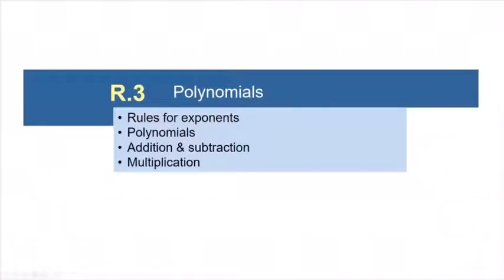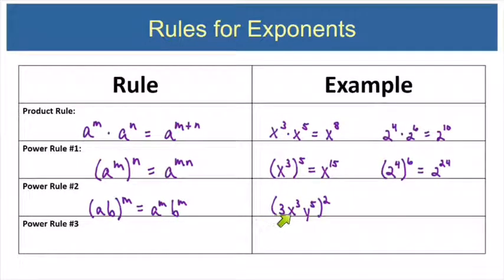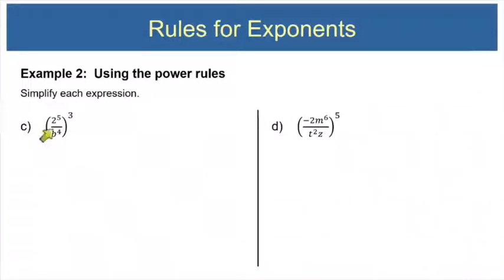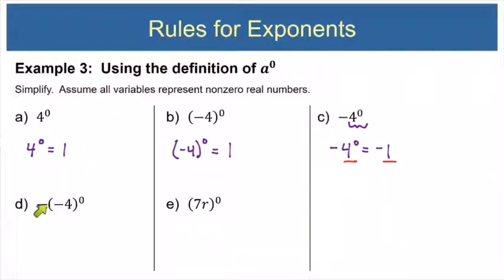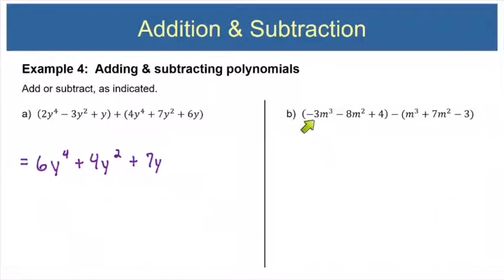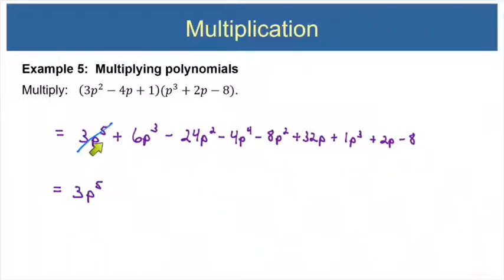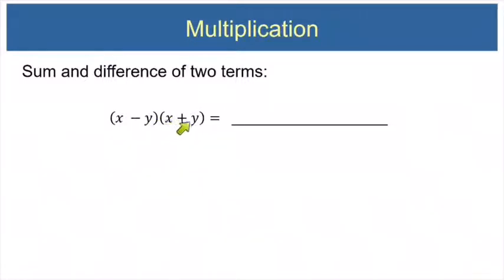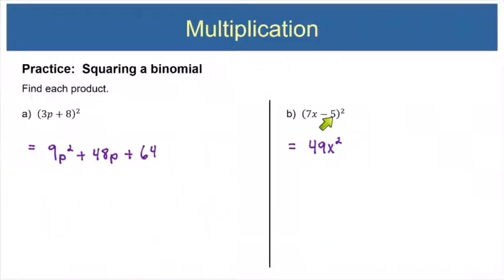College Algebra R.3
Product rule for exponents, power rules for exponents, polynomial addition and multiplication